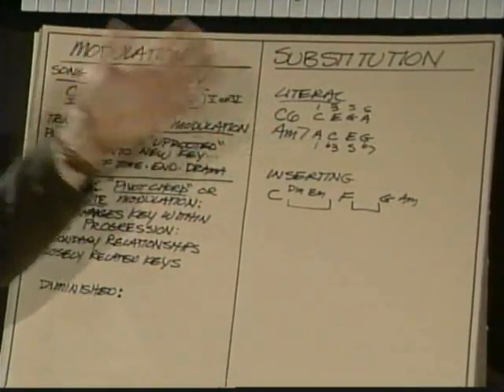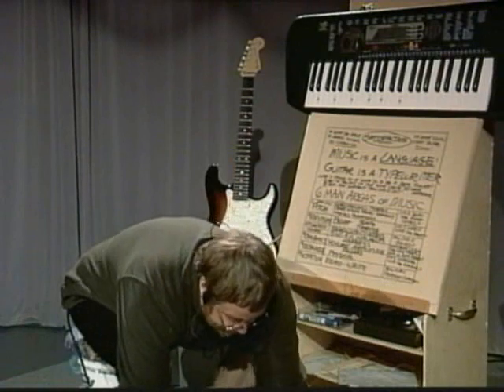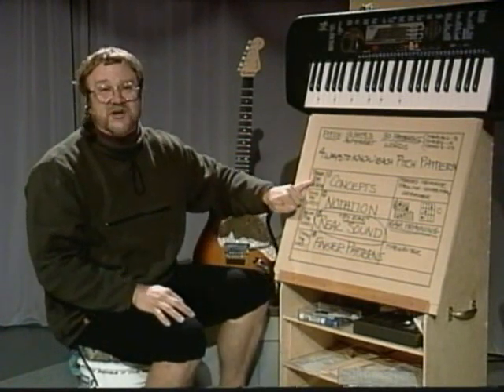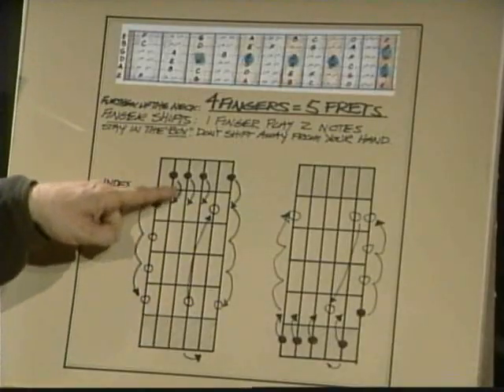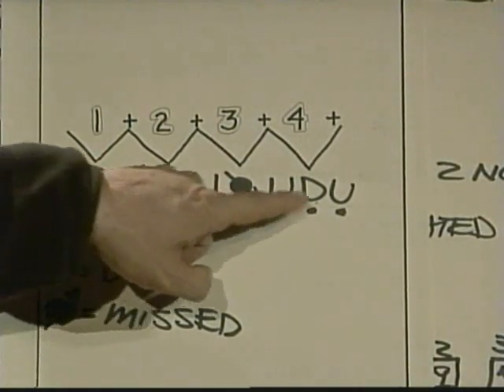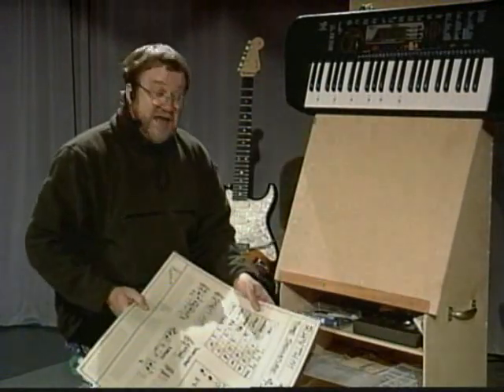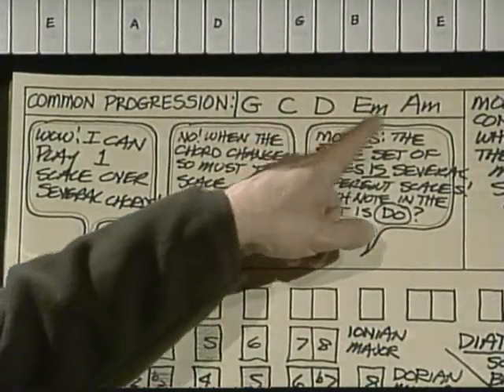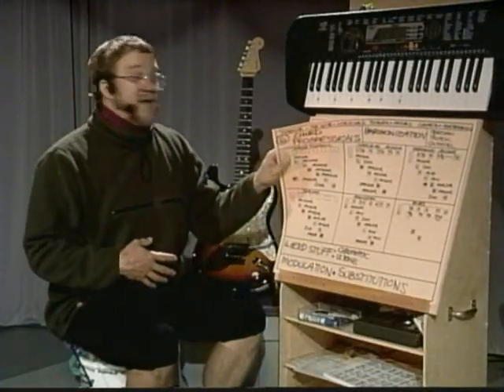Lesson 32 - And In The End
Final course summary and final exam.